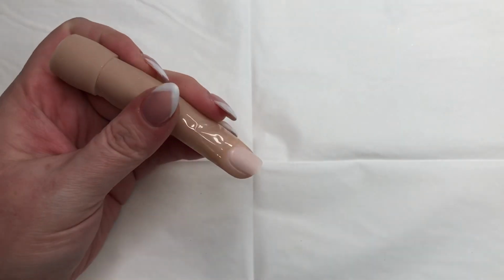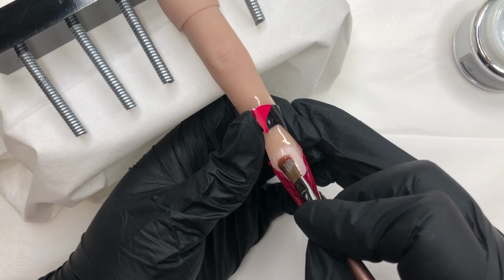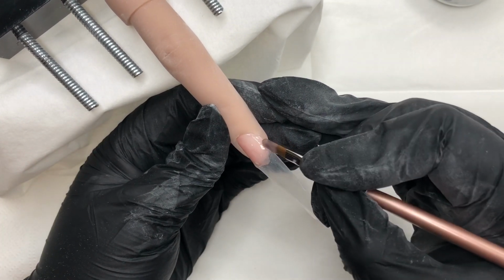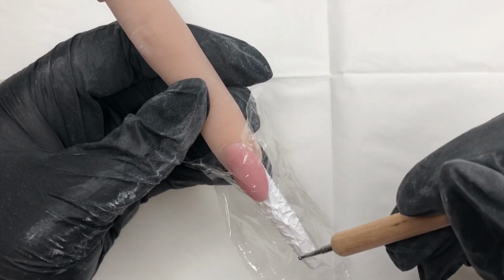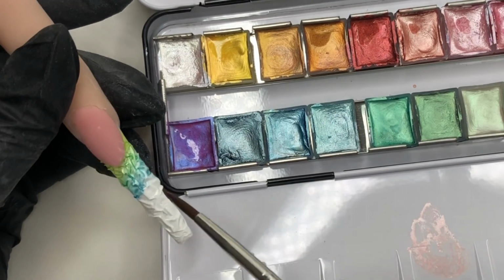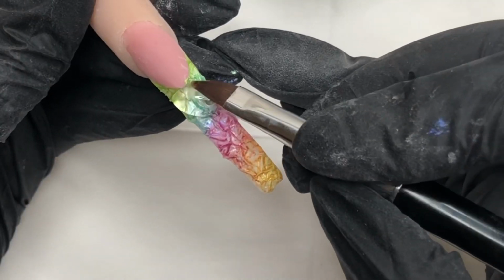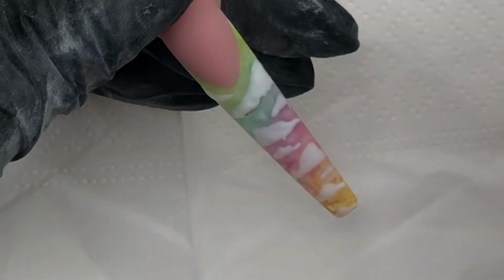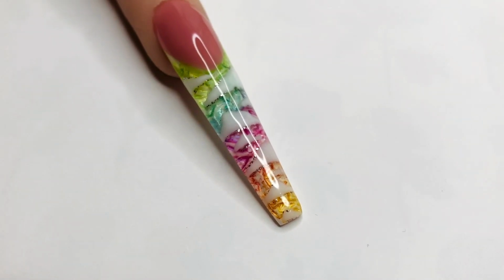Metallic Pastel Sky | Nail Art Step By Step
I'm a qualified Nail Tech with a huge love for nail art & all things sparkly. Thanks for stopping by & sharing your kind love & support for my little channel. Product links/codes mentioned below Xo

Also Available via Amazon.

Blingline Hard Gel
Neo Nail Gel Polishes
Natalie Mugridge/Nail Sugar Detailer
Chroma Size 8 Gel Brush
Crystal Nails Size 4 Brush
Various Nail Tips purchased from Amazon
Top Coat Blingline Tack Free / Blingline Wet Look Finish
Medicool Pro Power 35K Efile (Available from The Little Nail Shop)
MAX Ultimate 4 Dust Extractor

**VIDEO RECORDING/EDITING**
Iphone 8 camera phone
iMovie Editing
Lighting Neweer LED Ringlamp
Paper Backgrounds: Dove Craft Crafting Paper Sheets